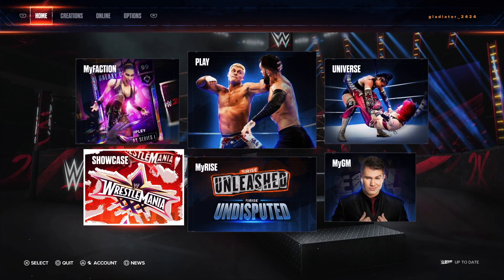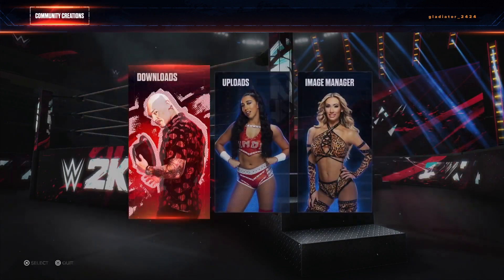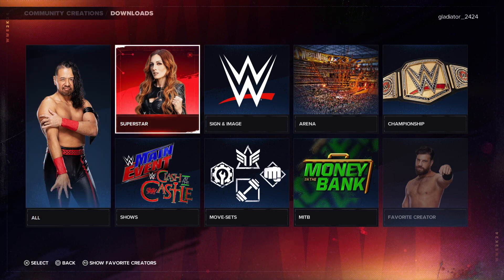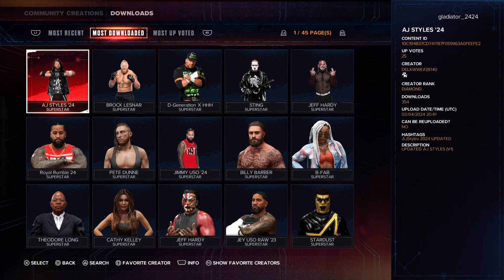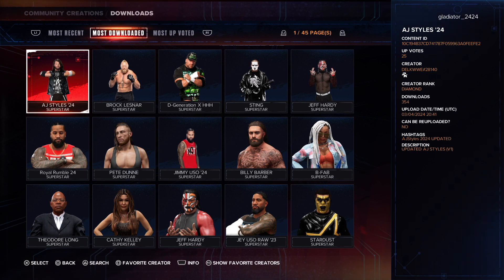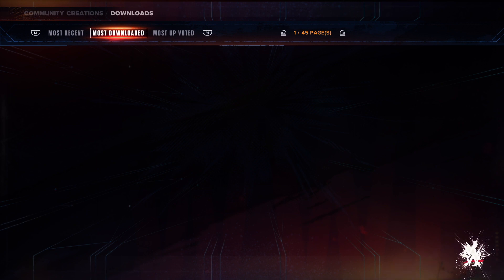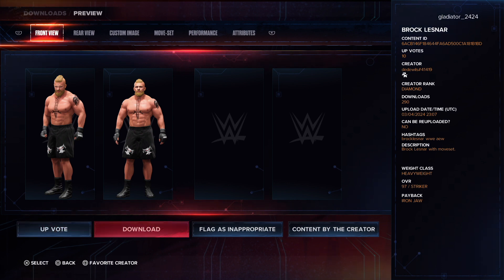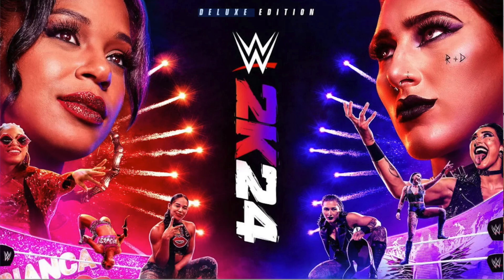How To Get Mickie James on WWE 2K24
Here are the step-by-step instructions for how to get Mickie James on WWE 2K24.